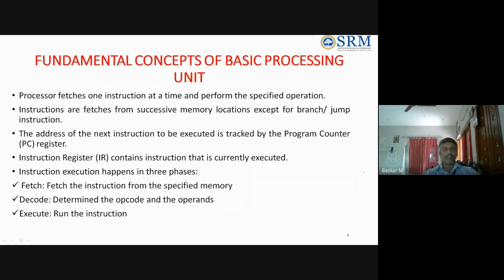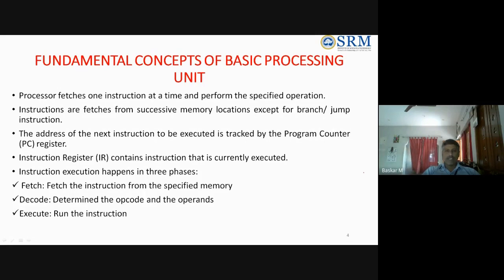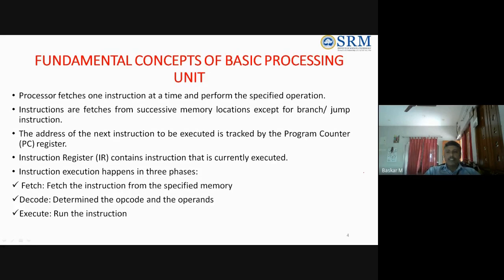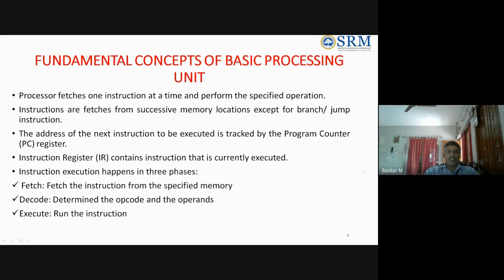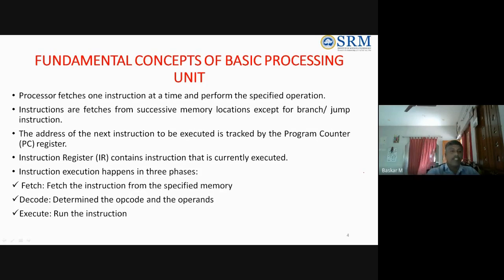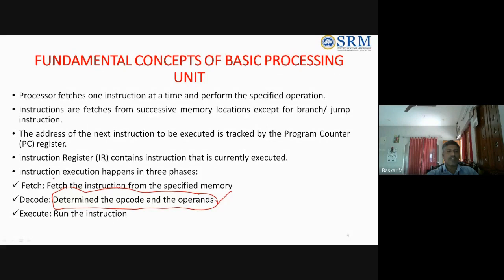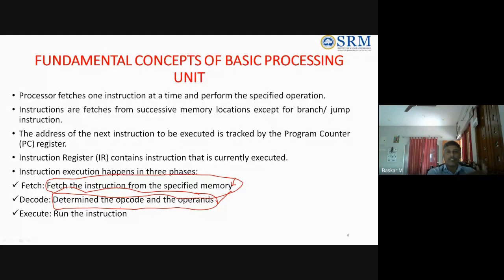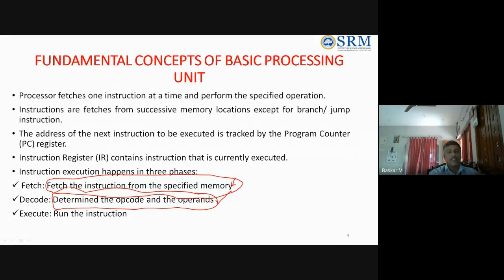COA Processing Baskar